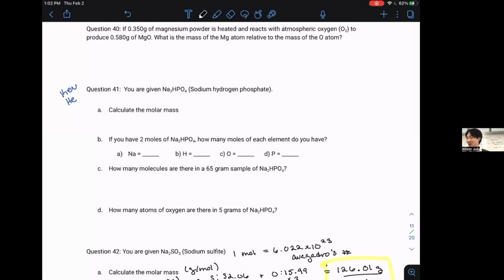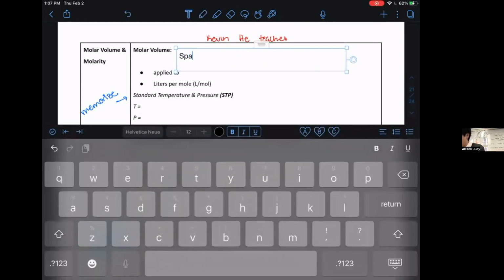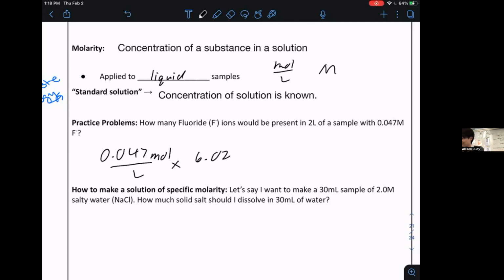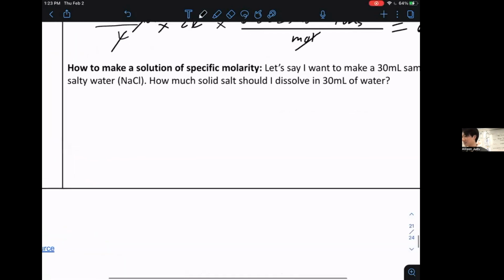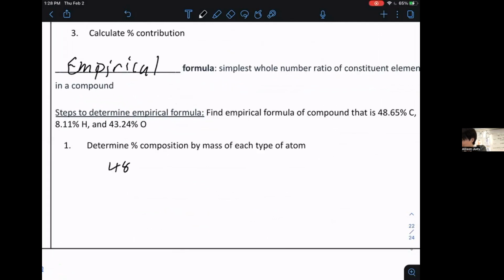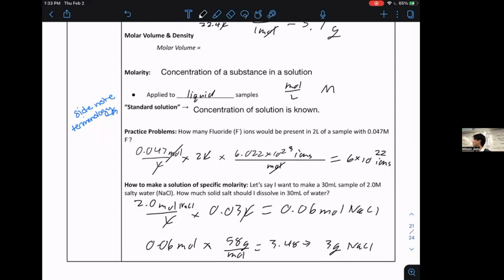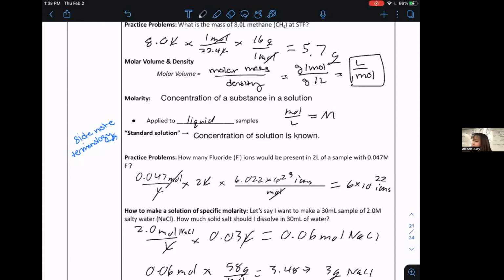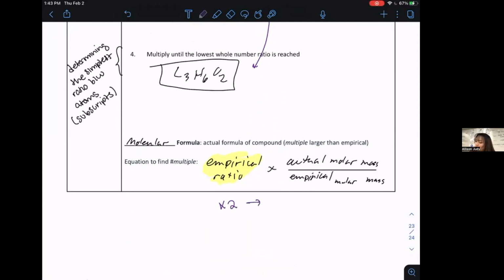AP Unit 1 In Class Lecture (2/2): Molar Volume & Empirical Formulas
Thank you to Kevin He for teaching the class in 2023! You can find where I offer a summary of the material at 24:57